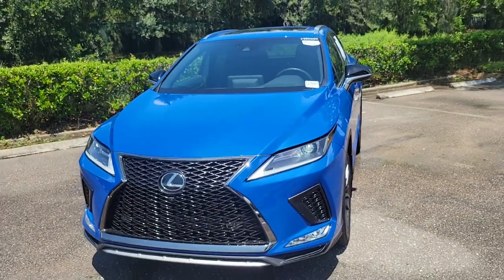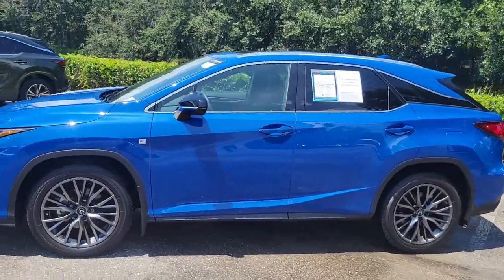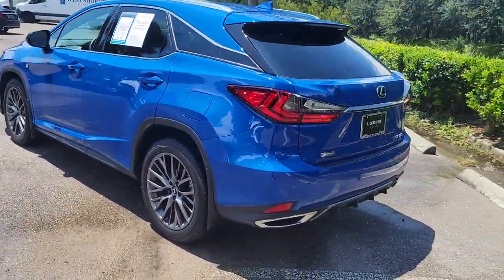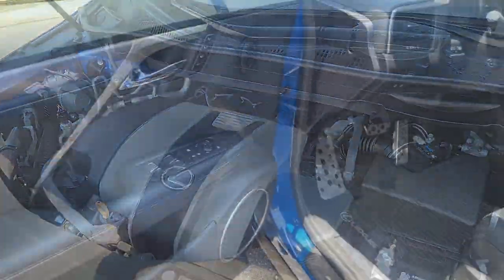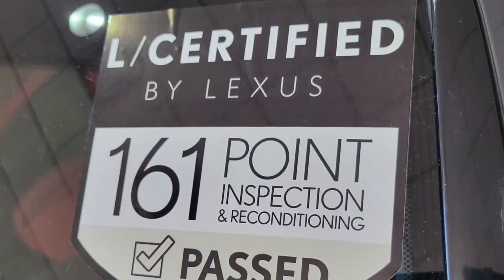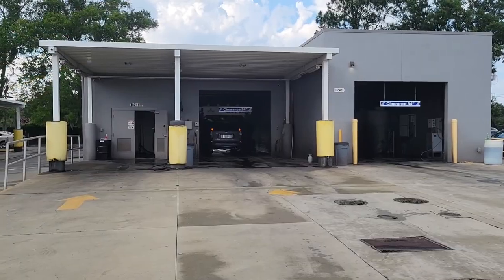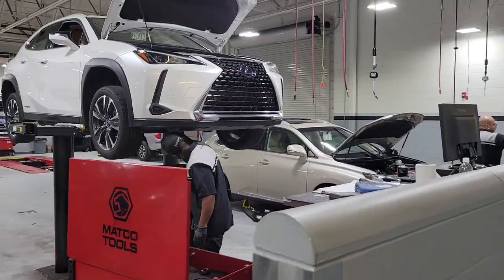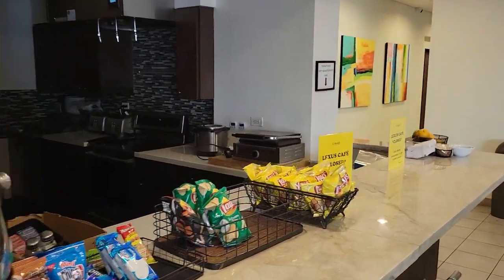Lexus Certified Car of The Week | 2022 Lexus RX350 at Lexus of Jacksonville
LexusCertified CarofTheWeek - 2022 Lexus RX350 | Lexus Certification is top in the industry with a 161-point inspection, up to 6 years unlimited mile warranty, and the first 4 maintenance included with purchase. This Lexus comes equipped with a 3.5L V6 engine, 8-speed automatic transmission, and a plethora of safety and comfort features.